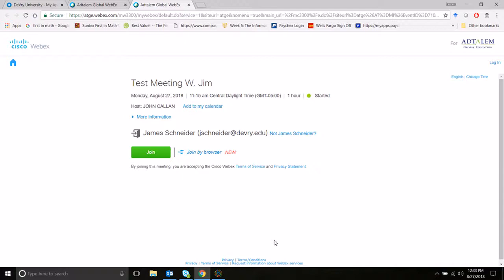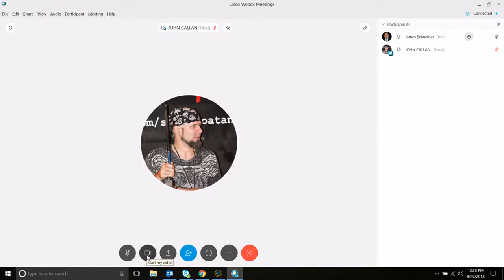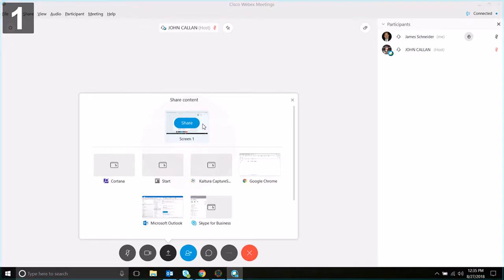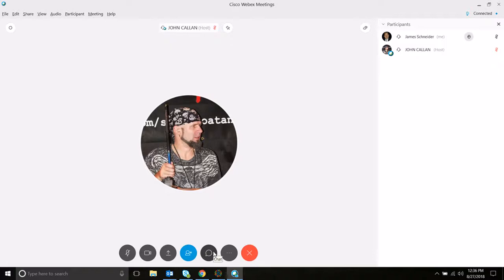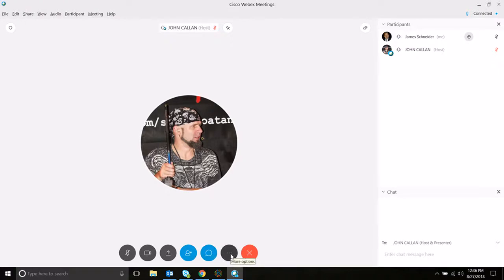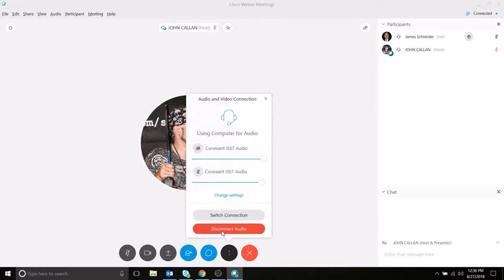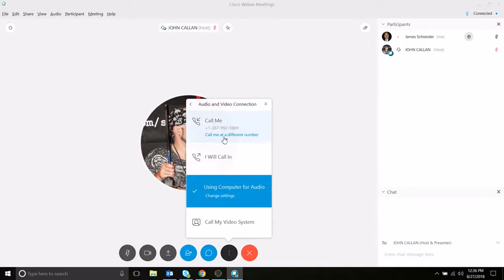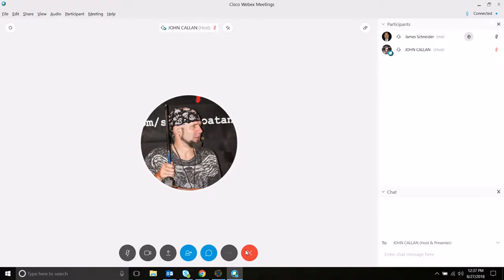WebEx Basics For Students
In this video, Professor Schneider demonstrates the basics of connecting to and participating in a WebEx meeting.